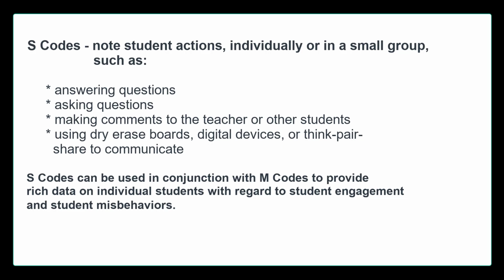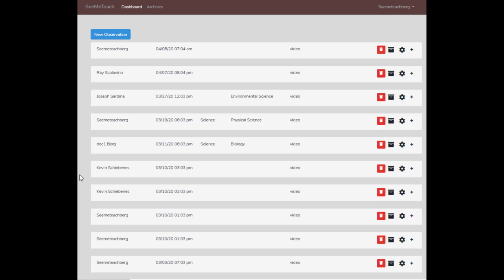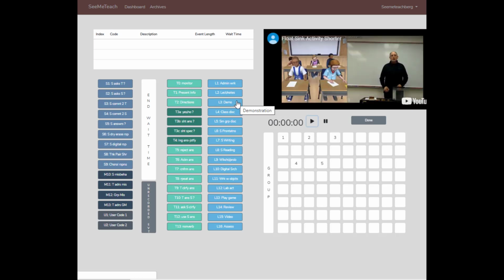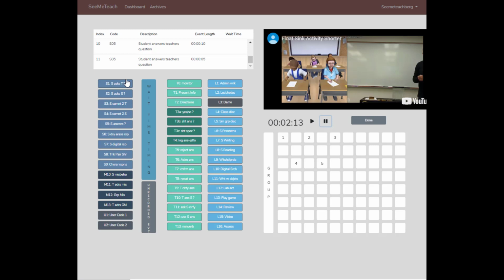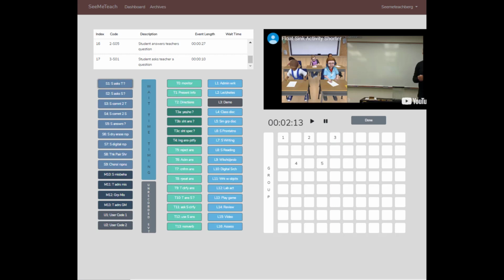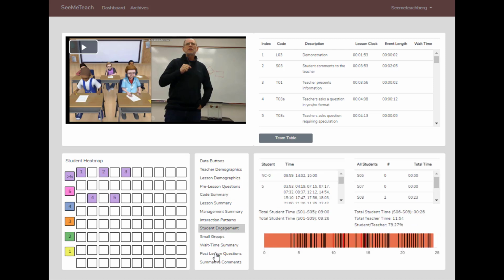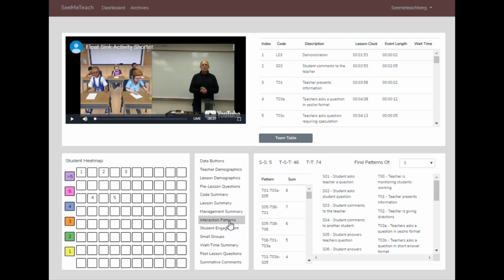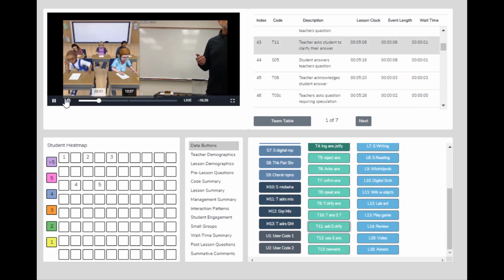Training Level 5 S M Seating Chart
SMT Level 5 Training for S M and Seating Chart